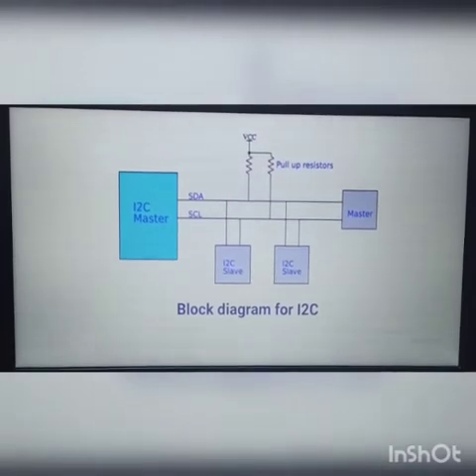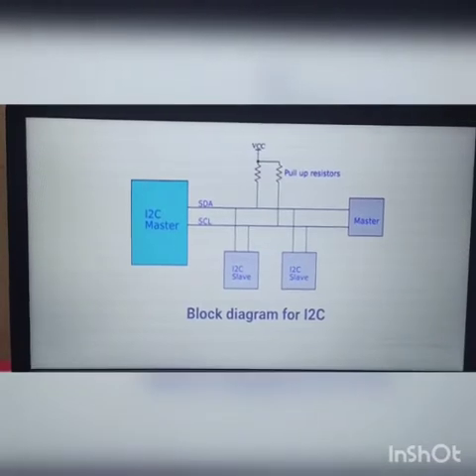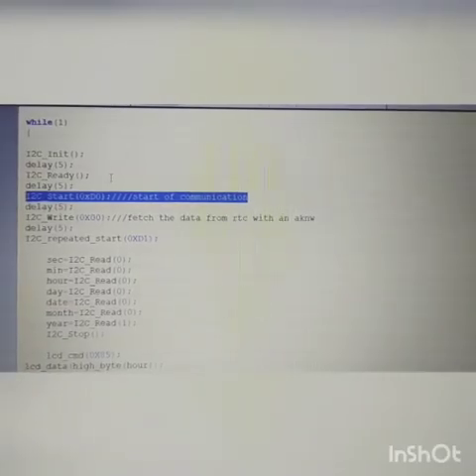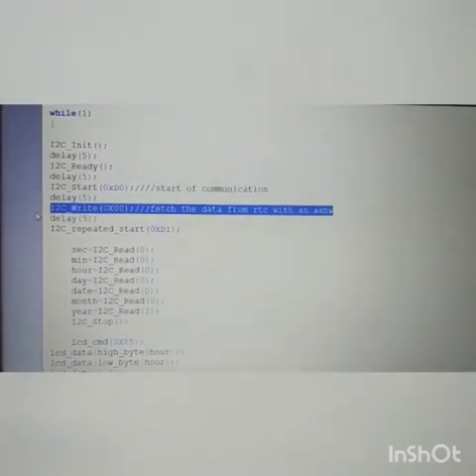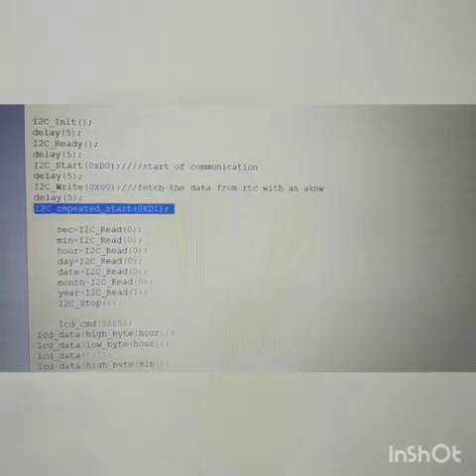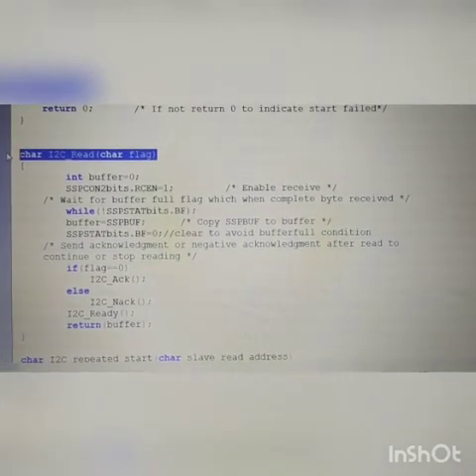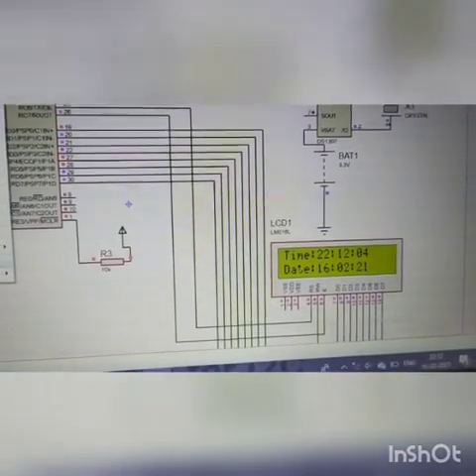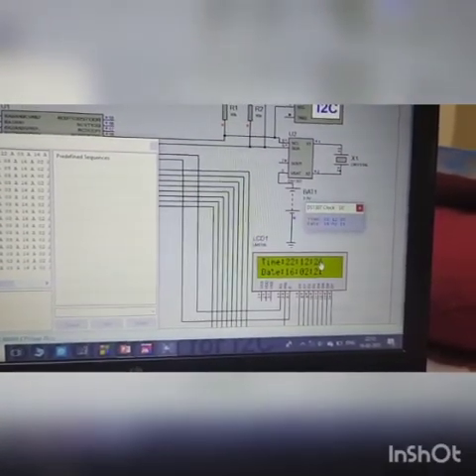Interfacing of RTC With PIC Using I2C Protocol